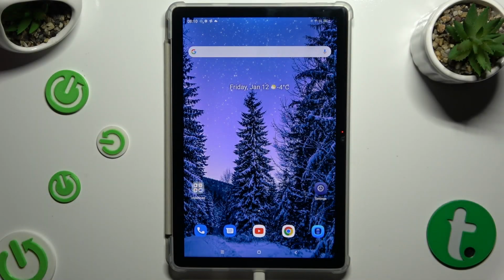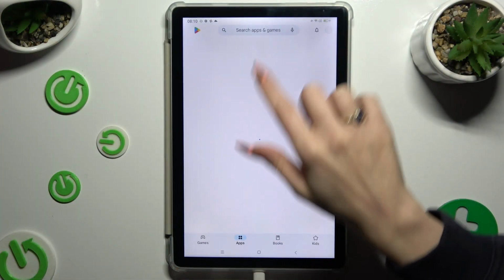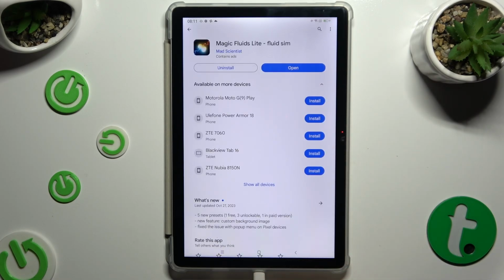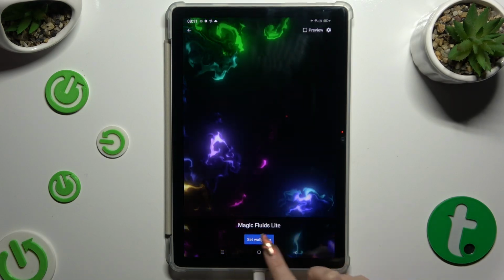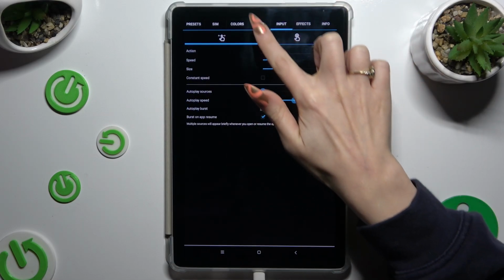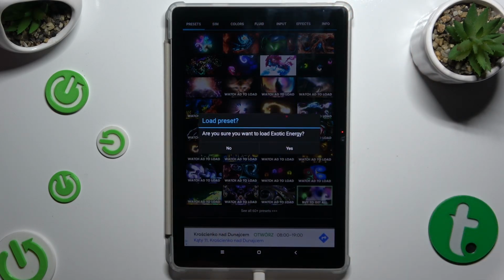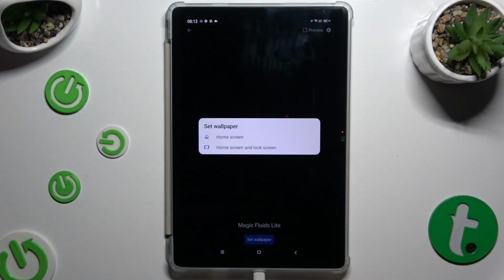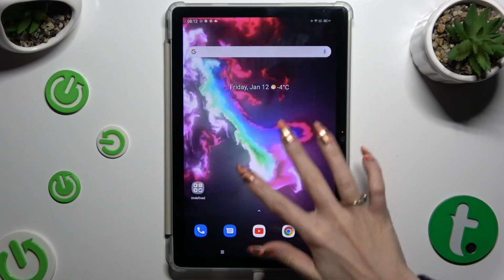How to Set Live Wallpapers on BLACKVIEW Tab 12 Pro - Magic Fluids App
Discover how to set live and interactive wallpapers on your BLACKVIEW Tab 12 Pro tablet using the Magic Fluids app with this captivating tutorial. Learn how to create mesmerizing fluid simulations and transform them into dynamic backgrounds for your device. Follow the step-by-step guide to customize your home screen with visually stunning and interactive visuals using the Magic Fluids app on your BLACKVIEW Tab 12 Pro tablet.

How to install interactive wallpapers on BLACKVIEW Tab 12 Pro? How to apply animated wallpapers on BLACKVIEW Tab 12 Pro? How to install and use the Magic Fluids app on BLACKVIEW Tab 12 Pro?